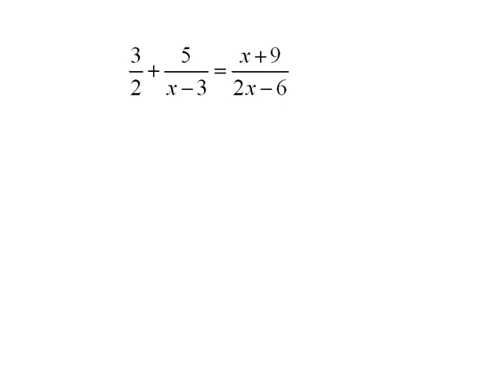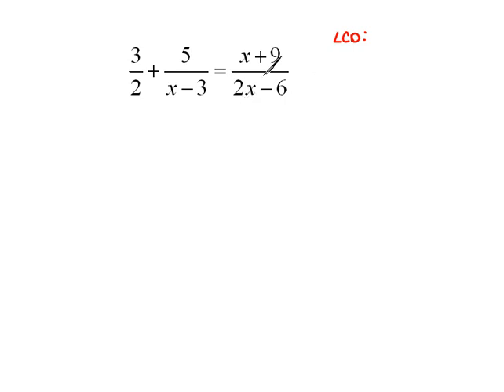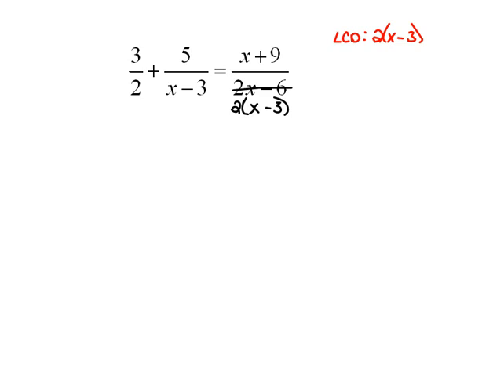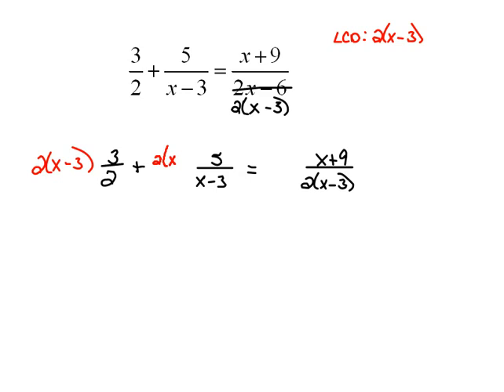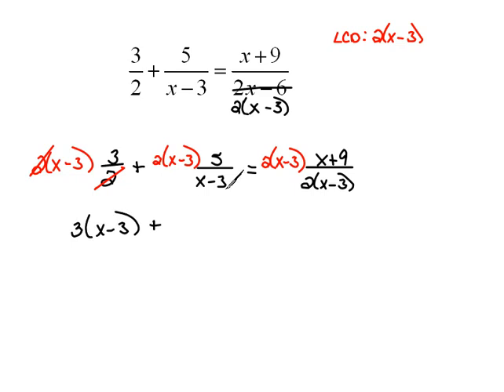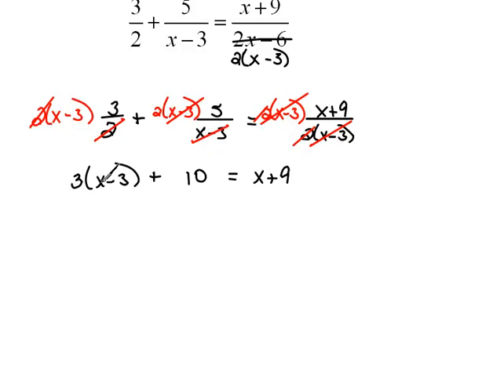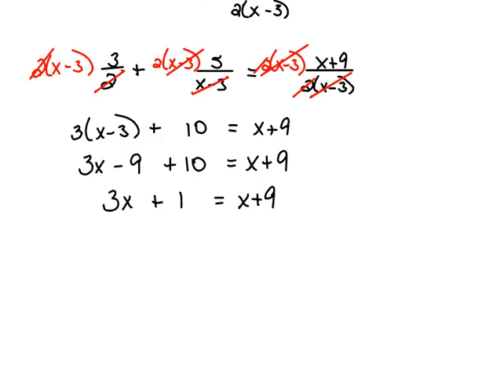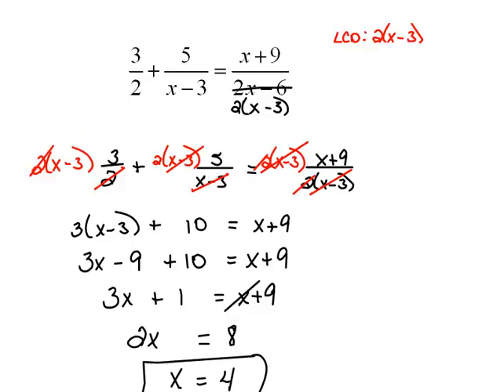Solving Rational Equations pt. 3 5.4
Example of solving rational equations